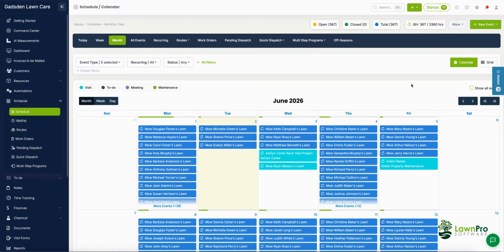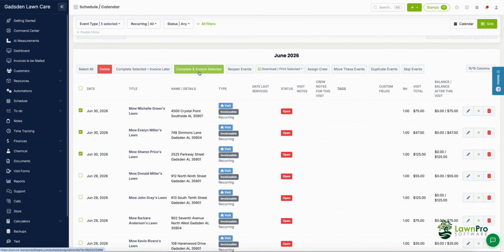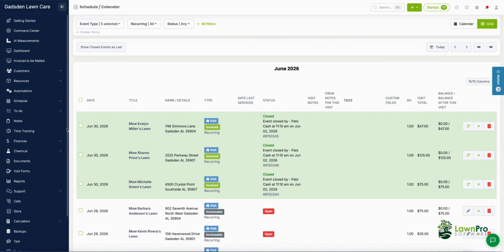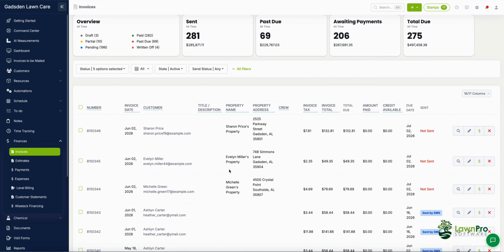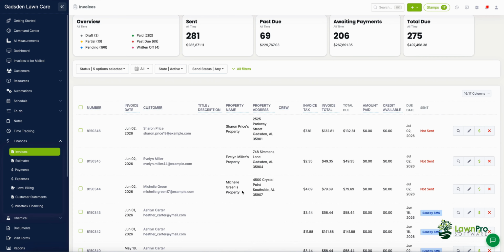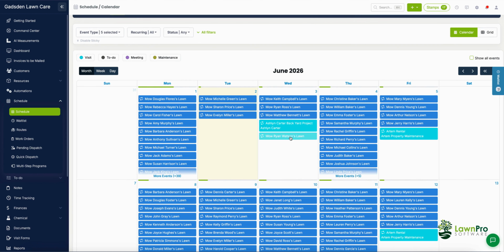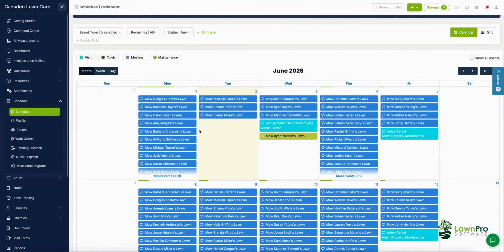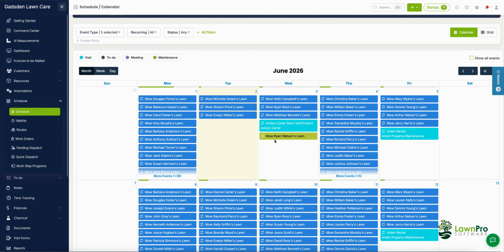LawnPro Invoicing – Two Ways to Invoice Directly from Your Schedule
Did you know you can create invoices without ever leaving your
schedule in LawnPro? In this tutorial, we show you two quick ways
to close visits and generate invoices right from your calendar.

In this video, you'll learn:
✅ How to use Grid View to select and invoice multiple visits at once
✅ How to use the Close and Invoice button for bulk invoicing
✅ How to invoice a single visit directly from the calendar popup
✅ How your preference settings control what happens when you invoice
✅ Which method works best depending on your workflow

Skip the Finance tab and get invoices created right where the work happens.